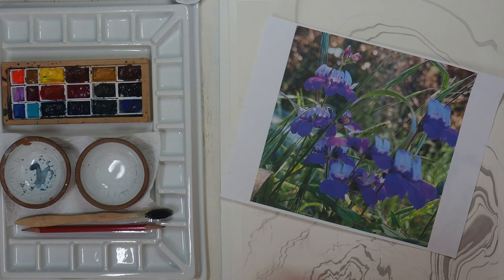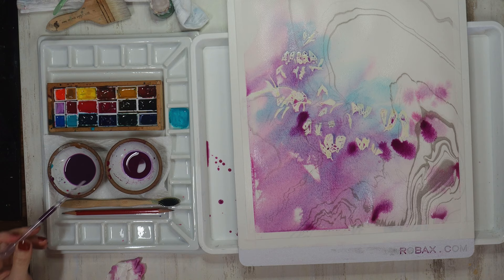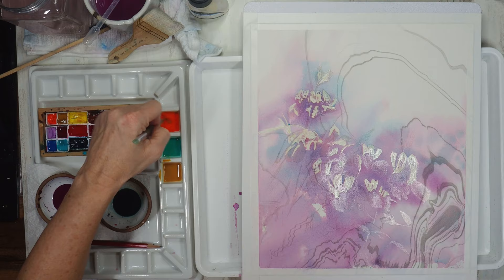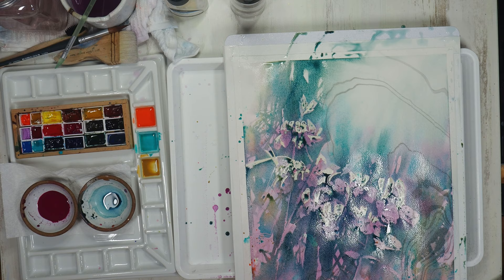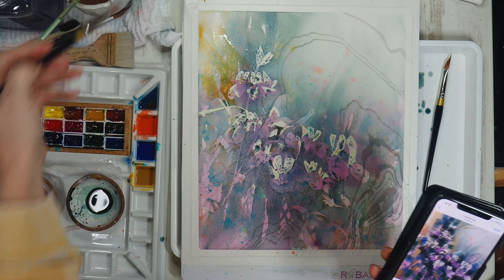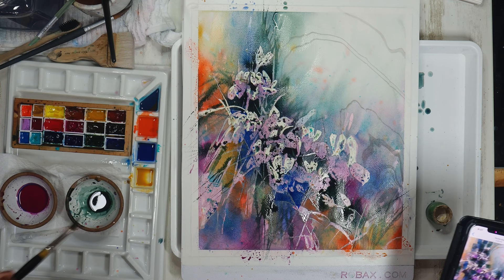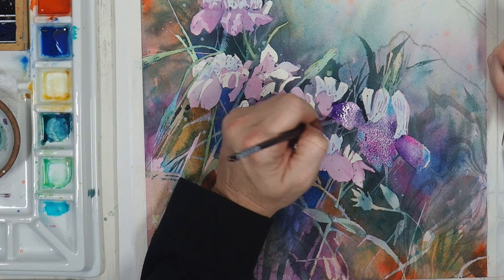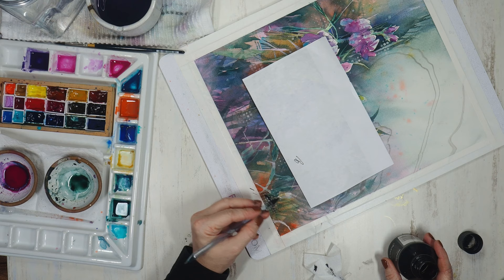Watercolor Pouring Flower Tutorial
Watercolor Pouring Flower Tutorial ⏰ Watch as I share a traditional watercolor pouring method, with masking techniques, how to use a messy glaze, stencil lifting and finishing touches. This video has been edited so that you can see the watercolor pouring process in 20 minutes! In real time each layer of masking must dry 100%, each layer of paint must dry 100% and so on. Taking many hours, so these videos are a great tool to get the gist of watercolor pour. Many tools, techniques, and tips to help with your watercolor pours! 😍😍😍

If you enjoy content like this consider becoming a member of this channel. As a Channel Hero you will gain access to members-only videos, perks and bonus content. Hit the JOIN button or follow this

Thank you for your support and encouragement, art is better shared!

About the artist:
Buffy Kaufman: I am a Signature member of the Louisiana Watercolor Society and a Brand Ambassador for Daniel Smith Watercolors. I love exploring color and technique and created this channel as a way to share my journey in art. Thank you for your support!

@DANIELSMITHArtistColor 11 color Palette: Transparent Yellow Oxide, Perinone Orange, Quinacridone Red, Quinacridone Magenta, Quinacridone Rose, Prussian Green, Perylene Green, Pthalo Turquoise, Cobalt Teal, Pthalo Blue Red Shade, & French Ultramarine
@PrincetonbrushCo Elite Series Size 12 Long Round & Princeton Neptune Series 1/4 inch square wash with aqua handle for applying masking fluid
@winsornewton Colourless Masking Fluid
0:00 Intro…
0:25 Applying masking fluid
1:02 First pour
3:50 Second layer of masking fluid
6:18 Second pour
10:47 Third layer of masking fluid
11:11 Messy Glaze
16:19 The Reveal - removing the masking fluid
16:57 Direct Painting
20:01 Stencil Lifting
21:37 In Closing and Progress Photos
MATERIALS USED:
PAPER: Arches Professional Cold Press Paper
PAINTS: Daniel Smith Watercolors
BRUSHES: Prinston & KingArt Brushes
ADDTNL: Winsor & Newton Colourless Masking Fluid - @timholtz HALFTONE Stencil